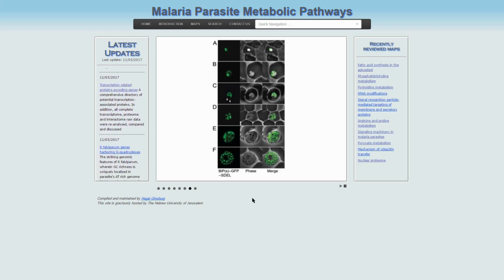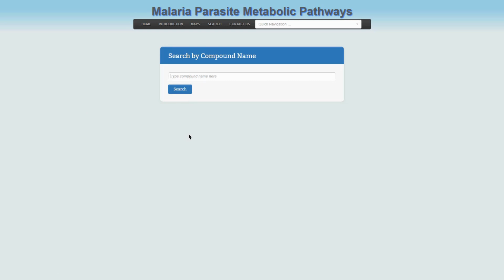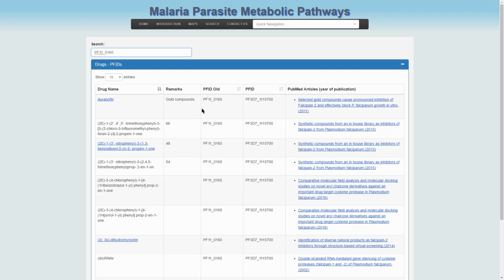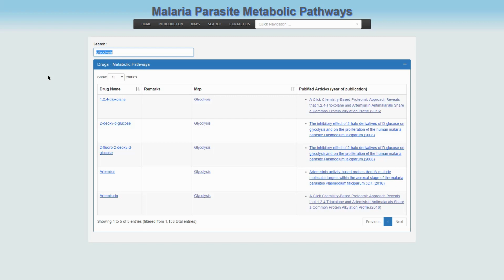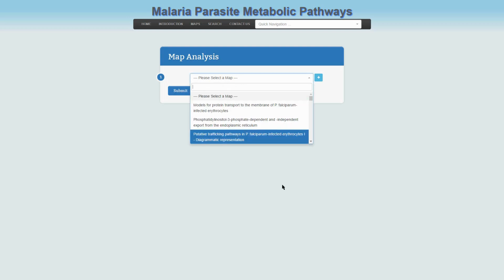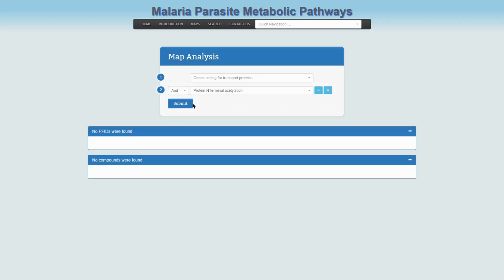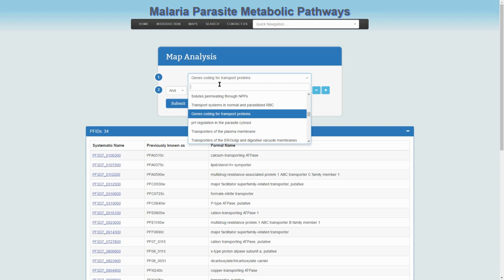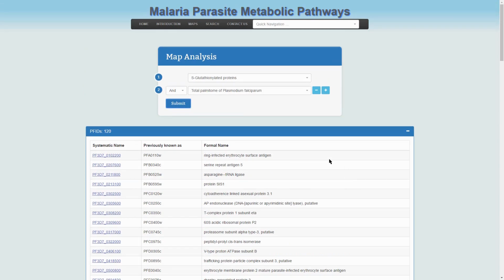11 The SEARCH module